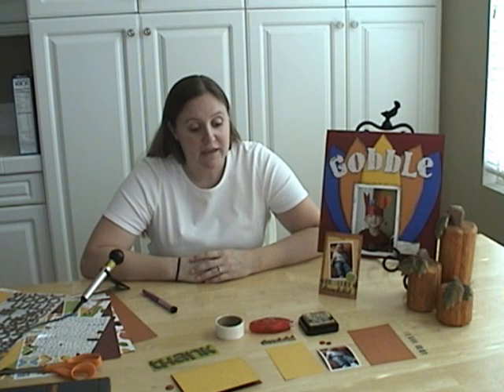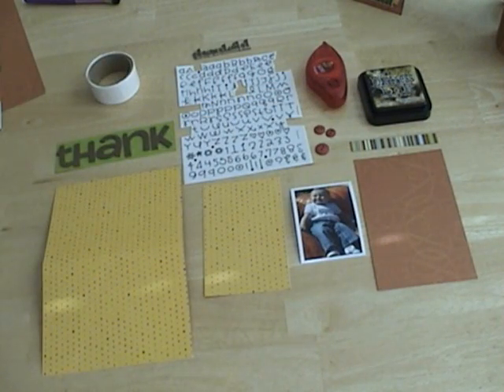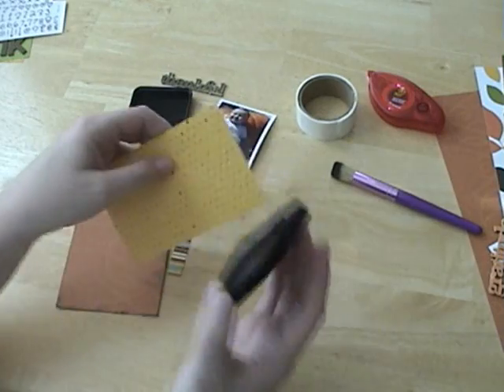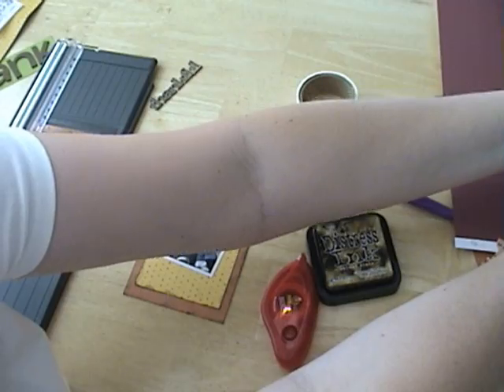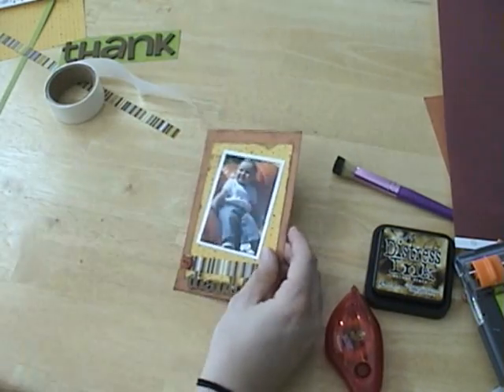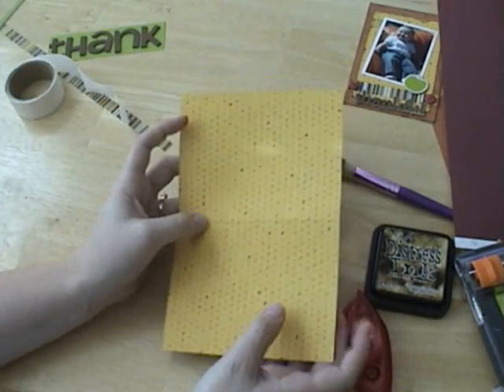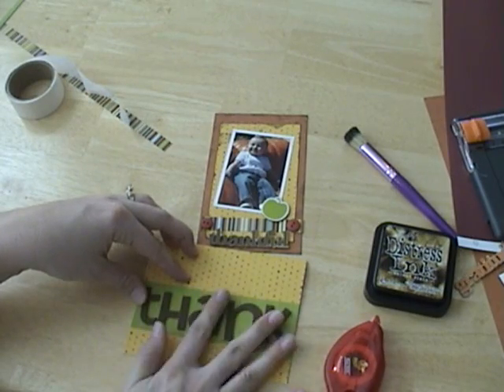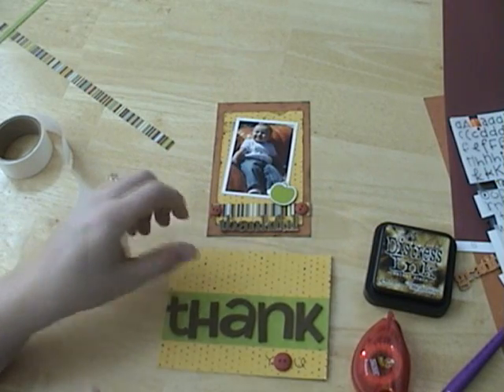The Scrap Spot Tips and Techniques: Fall Tag and Card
Join us to create a fun fall embellishment and cute thank you card with a fall theme all in just 8 minutes.